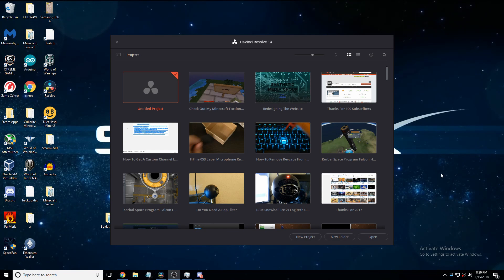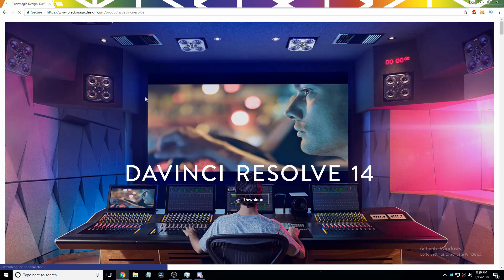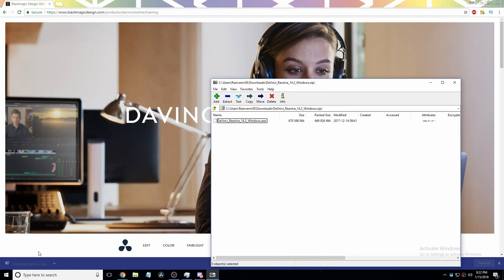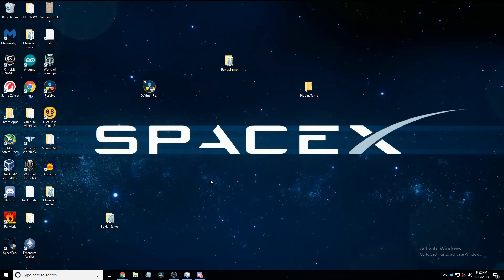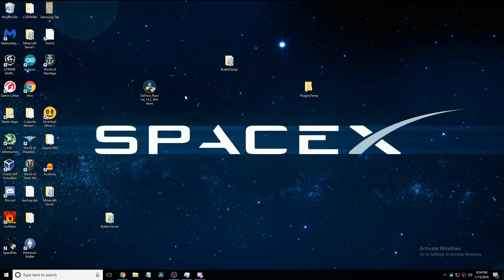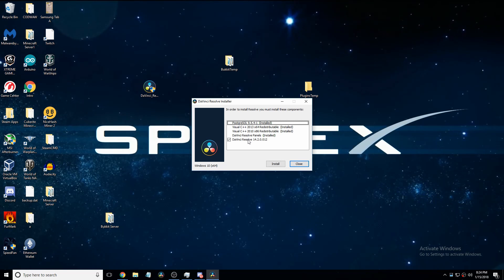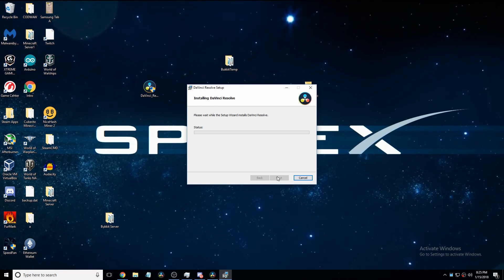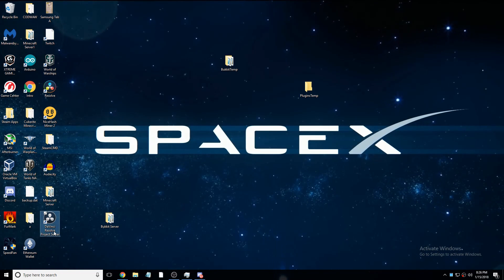How To Update Davinci Resolve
Synthetic Everything shows you how update Davinci Resolve